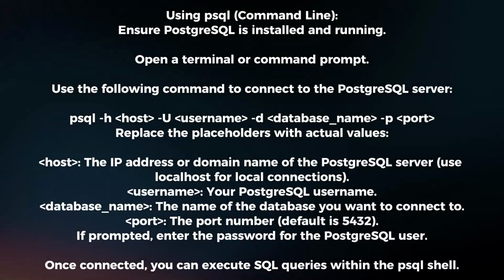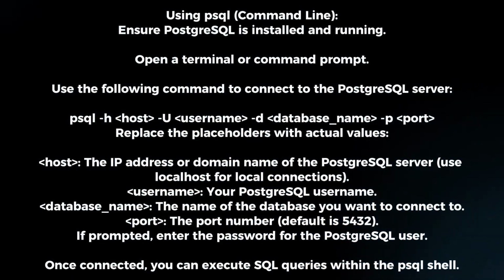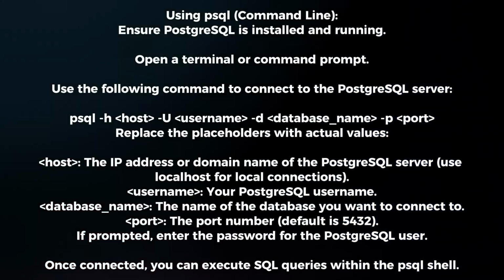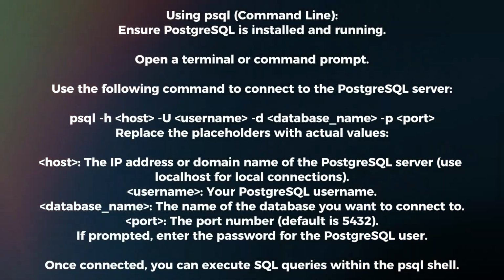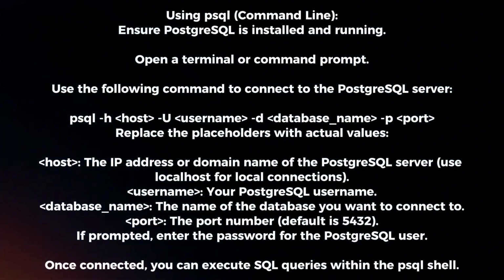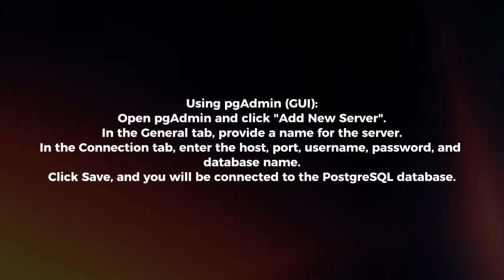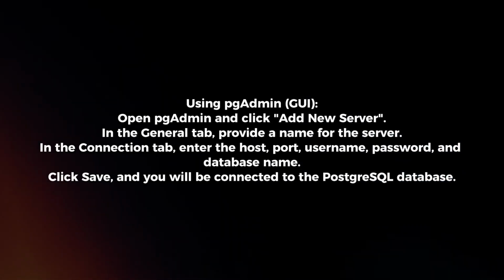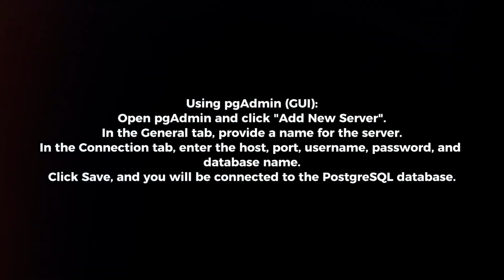How To Connect To A PostgreSQL Database Server (2025)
In this video I will explain How You Can Connect To A PostgreSQL Database Server In 2025.